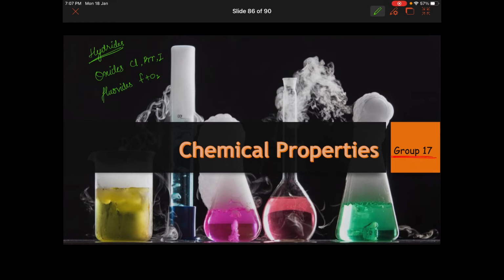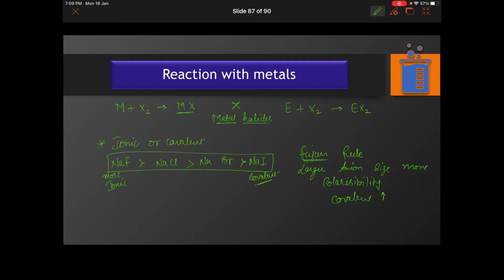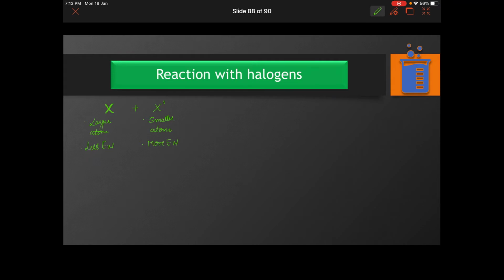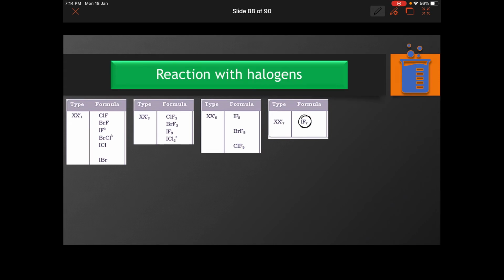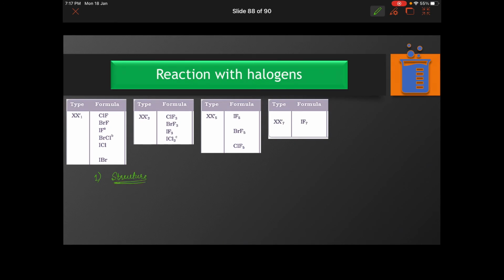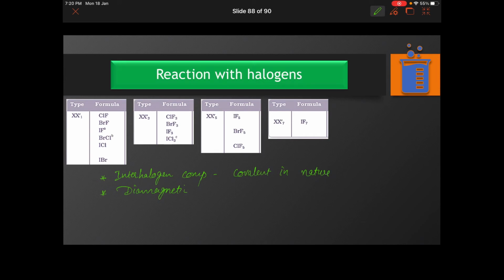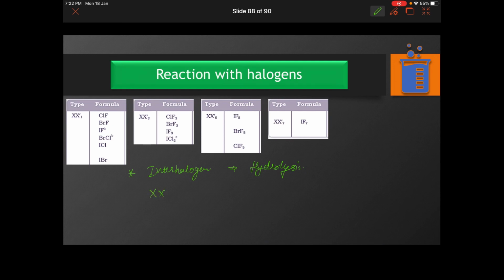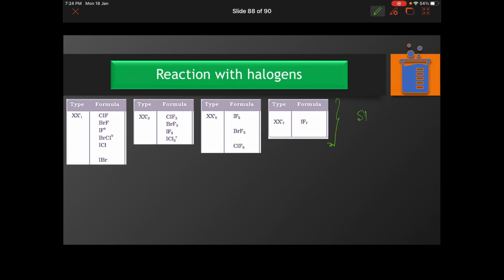Chemistry (12th)|| (Extra lec) p Block || Gp-17 || Reaction with metals and interhalogen compounds